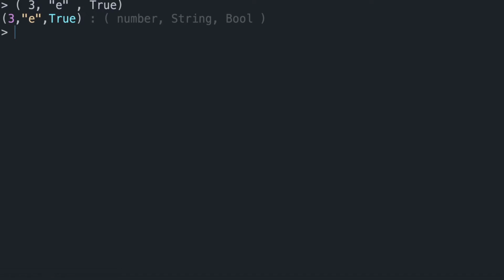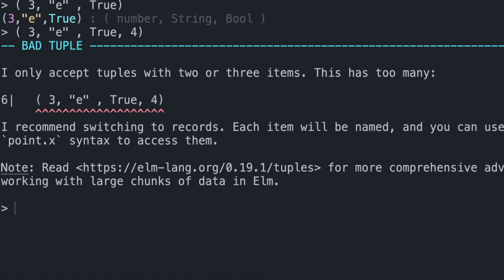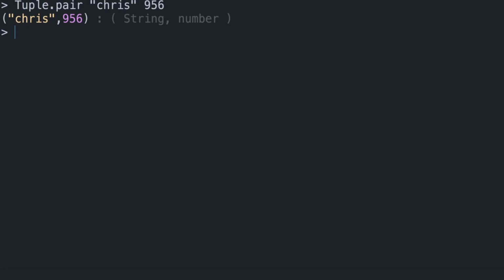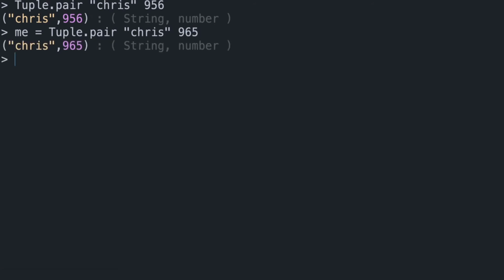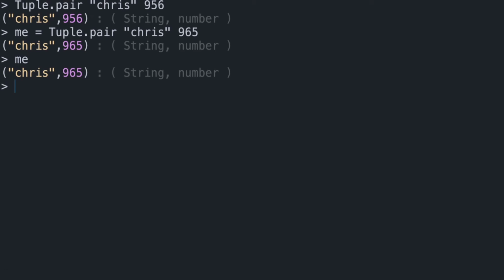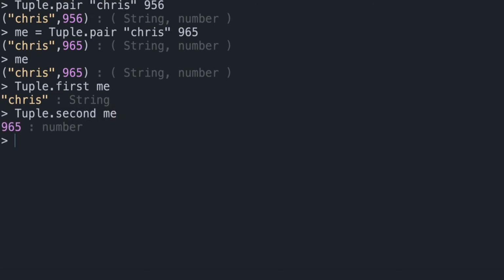Tuples in Elm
Andre and Chris go over tuples in Elm, 🌳 If you haven't looked at the docs yet your doing it wrong: